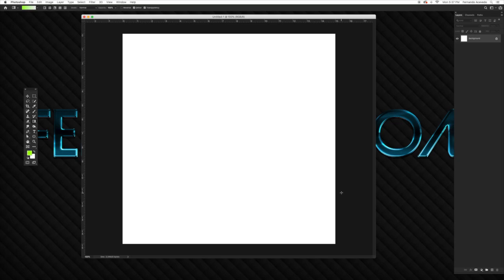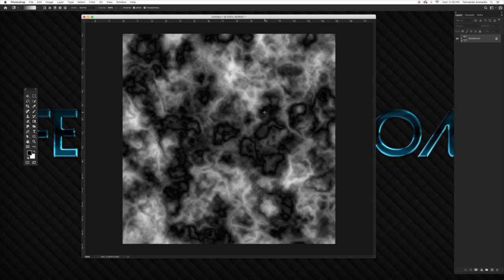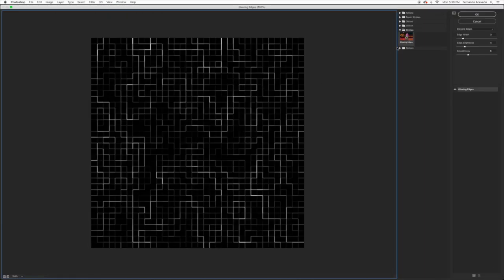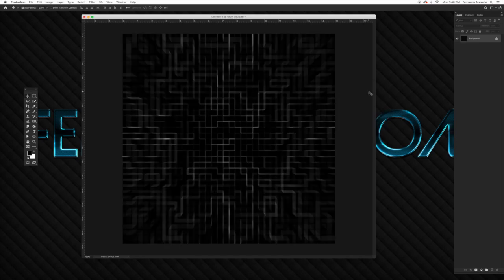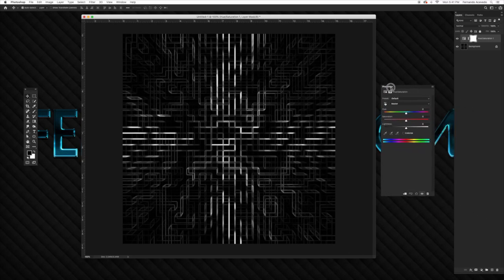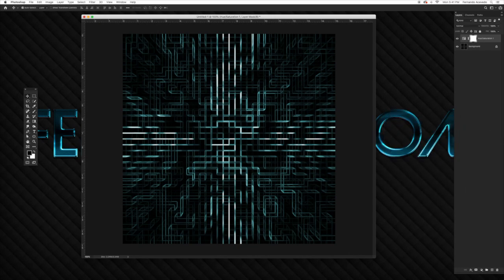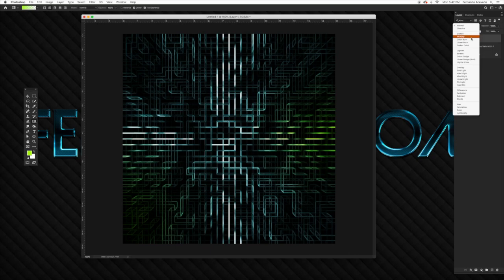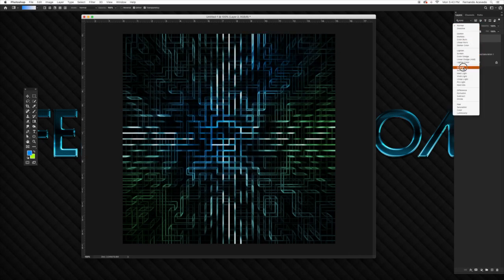How To create Futuristic Background in Photoshop tutorial. Easy to follow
Ferns PSD - A Place for Creatives
Graphic Design | Photographer | Website Designer